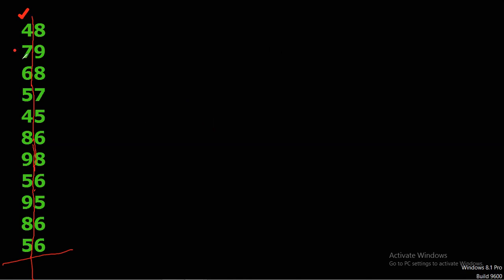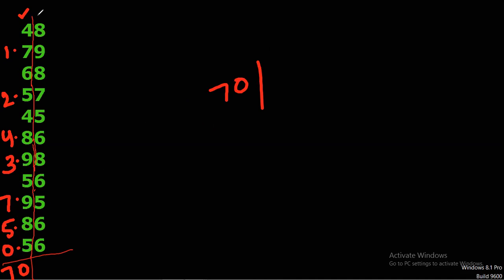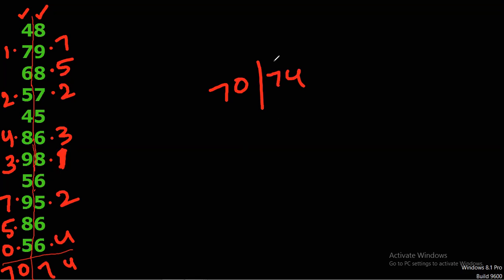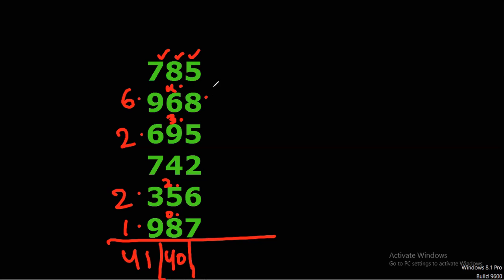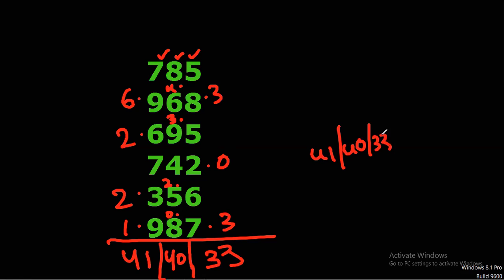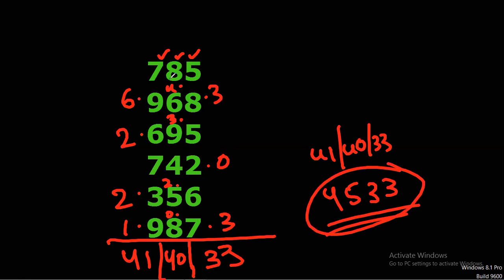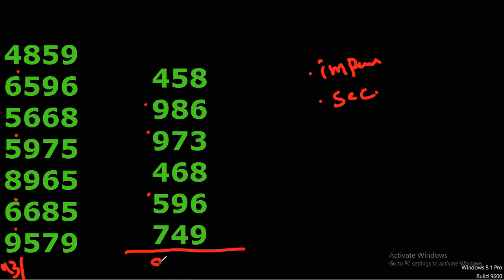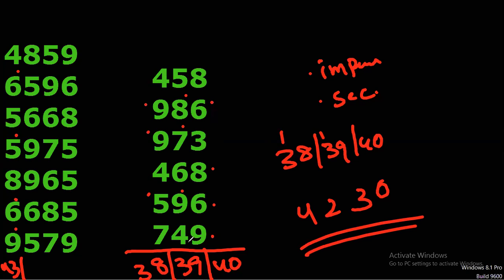Vedic Maths: Two or More Digit List Addition by Sanju